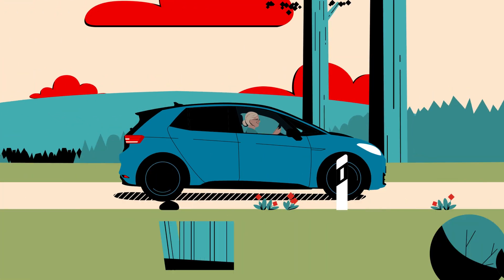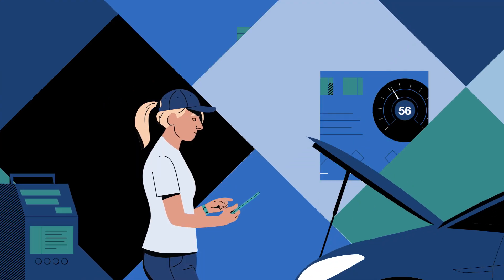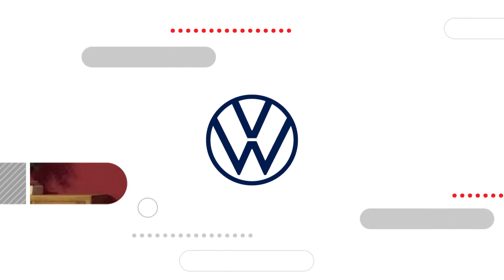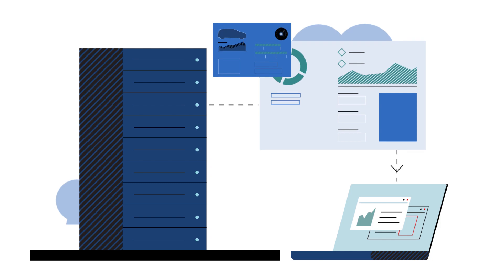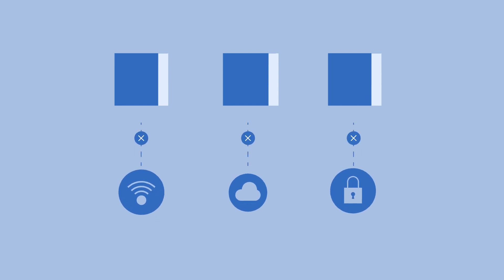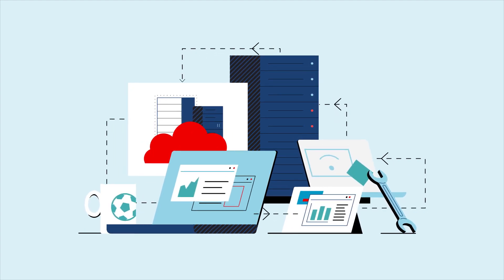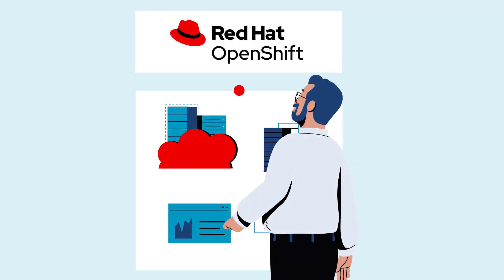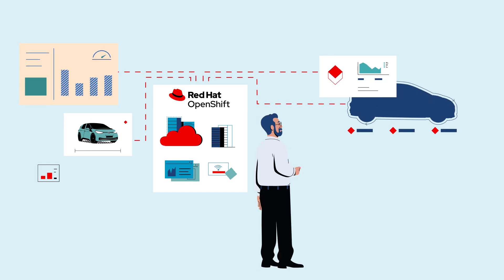Volkswagen Group accelerates virtual IT infrastructure with Red Hat OpenShift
Learn how Red Hat helped the Volkswagen Group keep pace with the demands of driving innovation with an automated testing environment that improved component integrations, introduced self-service provisioning, and reduced costs for system tests by 50%.

The Volkswagen (VW) Group, a leader in the global automotive market, works to create innovative solutions for electric vehicles, digital mobility services, and autonomous driving. VW Group's electric research and development (R&D) department tests and enhances the software and physical components that support intelligent, connected vehicles. To improve testing speed, scalability, and consistency across internal teams and external partners, the VW Group created a virtual testing environment with Red Hat® OpenShift® and other Red Hat technology. With this new environment and an architecture created with guidance from Red Hat Open Innovation Labs, the VW R&D department has improved component integration and streamlined provisioning with self-service capabilities.

About Red Hat Innovation Awards:
The Red Hat Innovation Awards celebrate organizations whose innovations are transforming the future of technology with open source, empowering them to solve problems and seize new opportunities.

Since 2007, the Red Hat Innovation Awards have celebrated Red Hat customers honoring them for their outstanding and innovative use of Red Hat solutions.